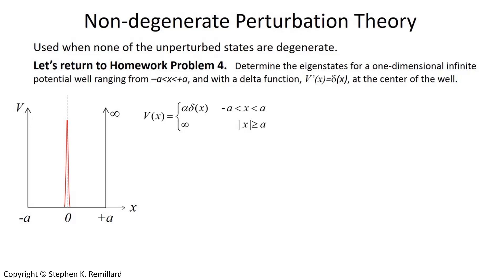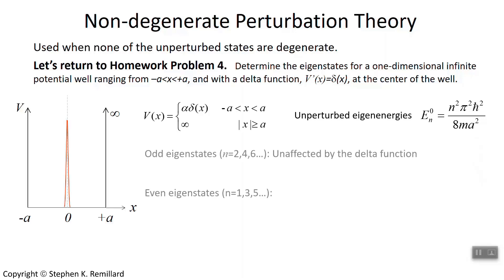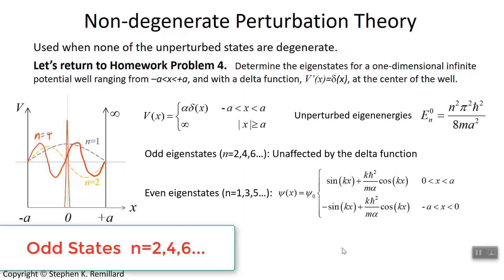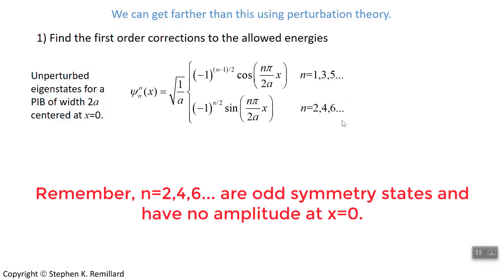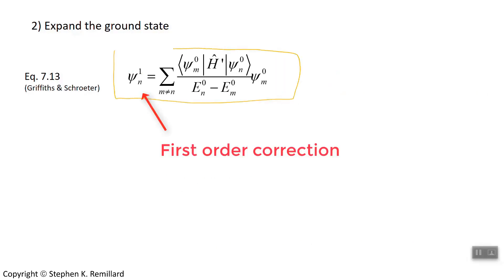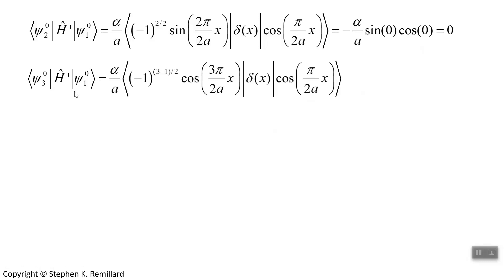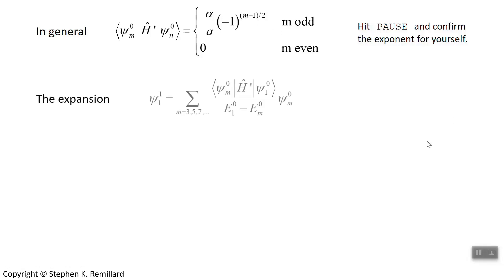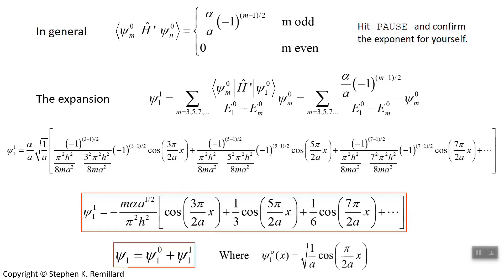Nondegenerate Perturbation Theory: Dirac Delta Function Example, PHYS 372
As an example of nondegenerate perturbation theory, this video present a solution to a 1-dimensional infinite potential well with a delta function perturbation.  As a bonus, you will see a description of the solution to an infinite potential well in the more challenging case of being centered at the origin.